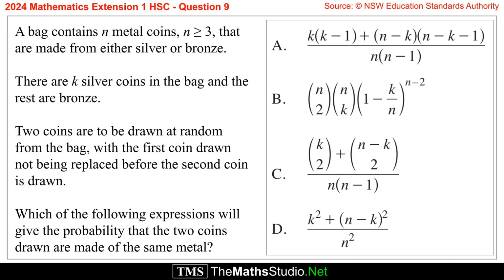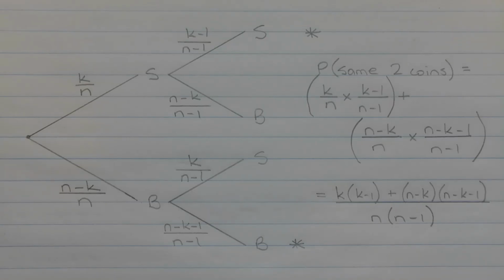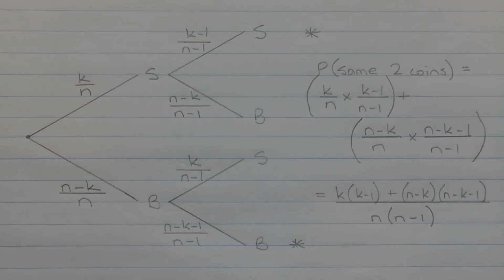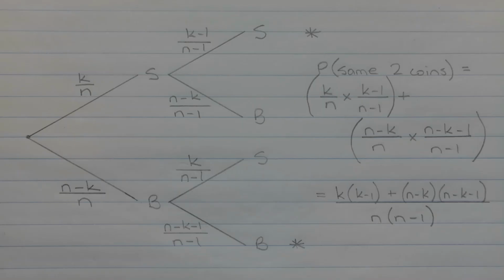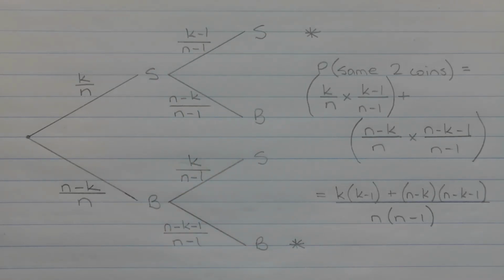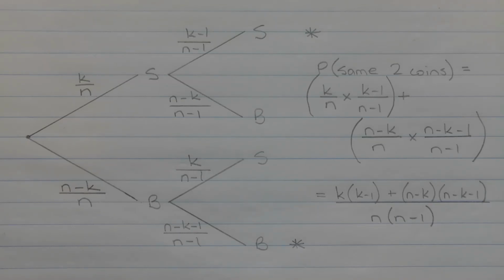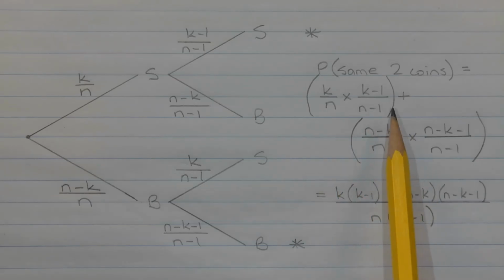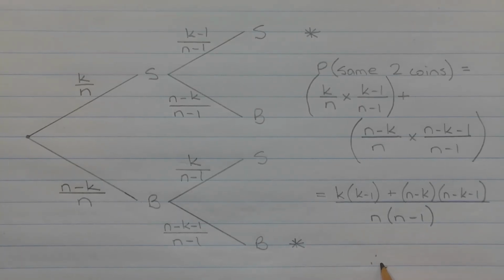2024 Maths Extension 1 HSC Q9 Find probability of 2-stage probability experiment without replacement